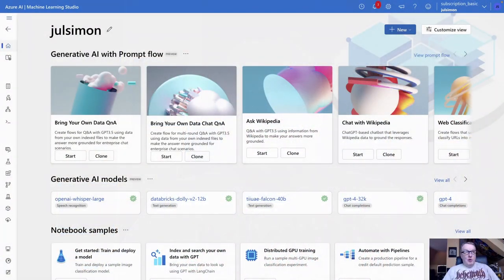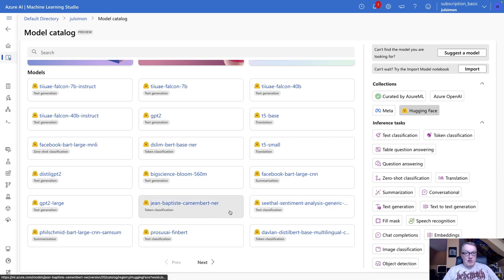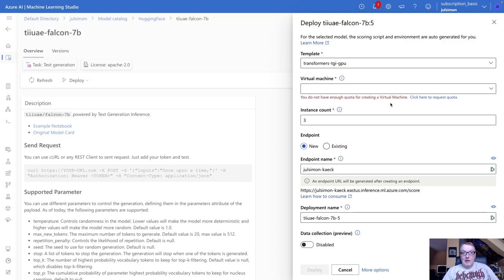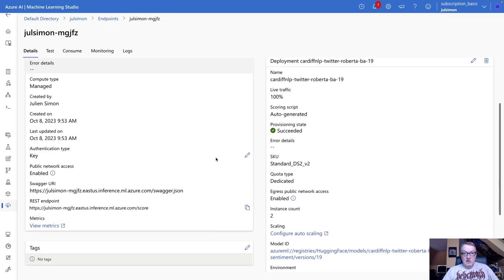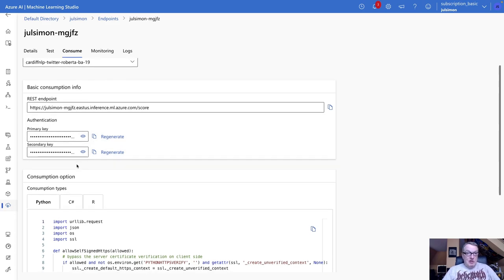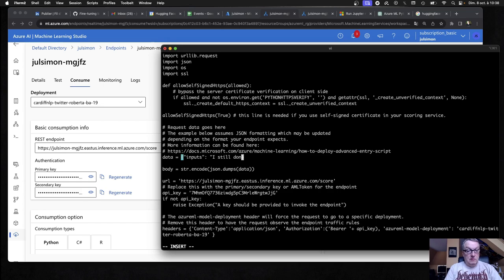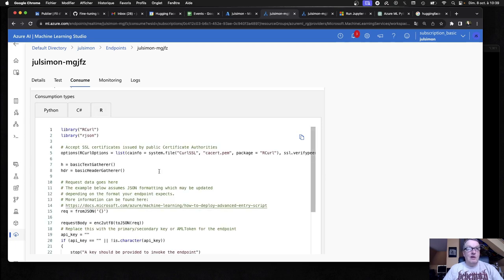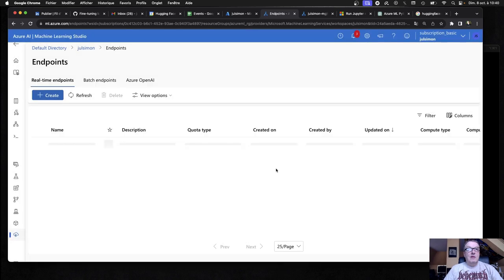Azure ML: deploy Hugging Face models in minutes!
In this video, I show you how to deploy Hugging Face models in one click on Azure, thanks to the model catalog in Azure ML Studio. Then, I run a small Python example to predict with the model.

To get started, you simply need to navigate to the Azure ML Studio website and open the model catalog. Then, you can click on a model to select it. This will initiate the setup process, which takes care of all the required infrastructure for you. Once the setup is complete, Azure ML Studio provides a sample program and you can start testing the model immediately!

If you want to experiment with the latest state-of-the-art models, Azure ML Studio provides a hassle-free way to do so. Try it out and explore the possibilities of cutting-edge AI models with just one click!